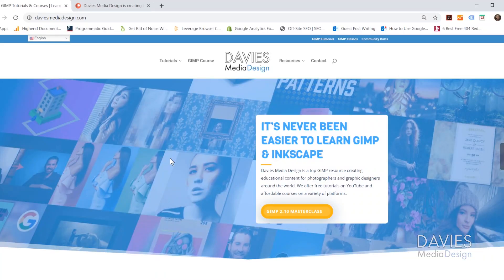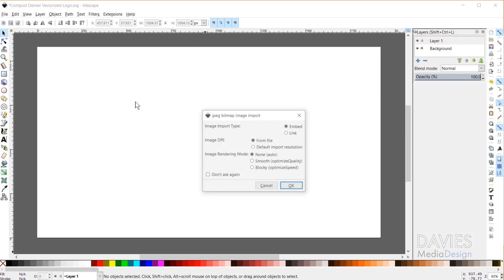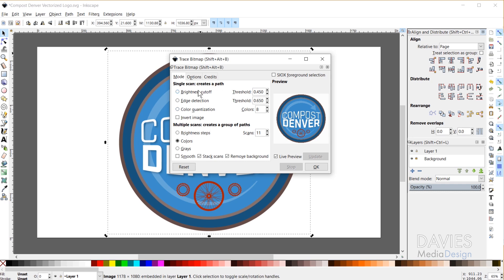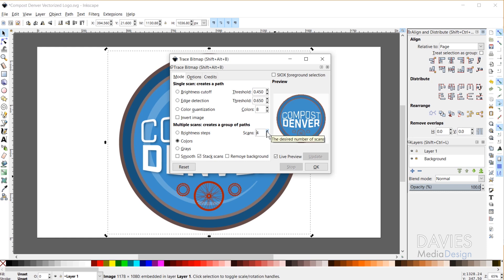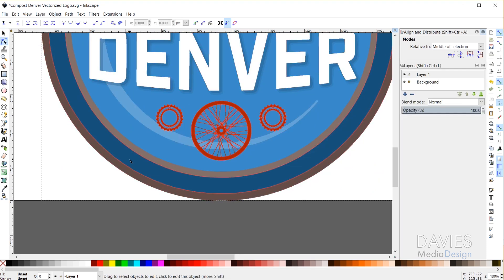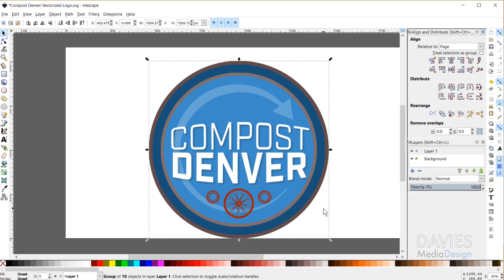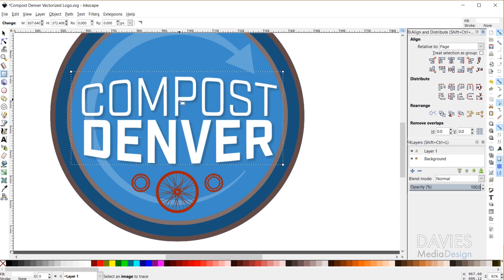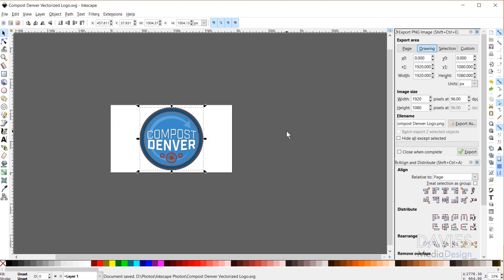Convert a JPEG Logo to a Vector Logo in Inkscape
Learn how to convert your JPEG logo to a vector logo using Inkscape. This tutorial shows you an easy method using the built-in Trace Bitmap feature. With just a few clicks, you can convert your bitmap image (a.k.a. pixel-based image) into a vector drawing with nodes and paths. You can then scale the vector drawing to any size without losing quality, as well as customize the logo to your liking.

This is a great tutorial for beginner graphic designers or Inkscape users whom have clients that send them JPEG logos when a vector logo is needed.

Ken Brewer
Dilli Contradiction

BashMurals
commodore256
Jamie Fraser

Stephanie Paynter
Lisa Claar
Galvane